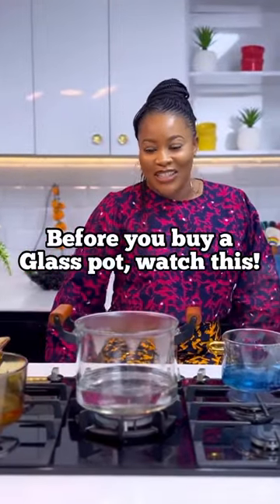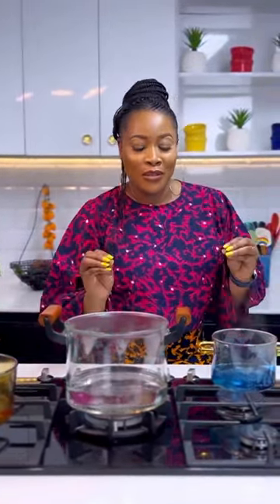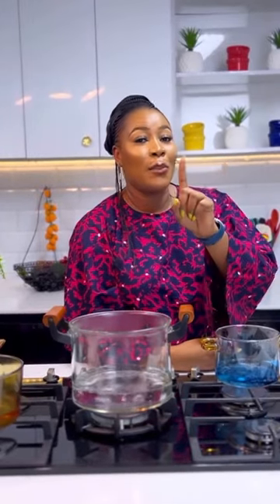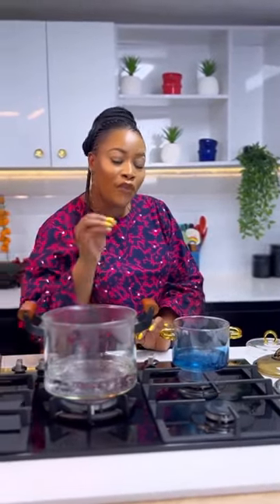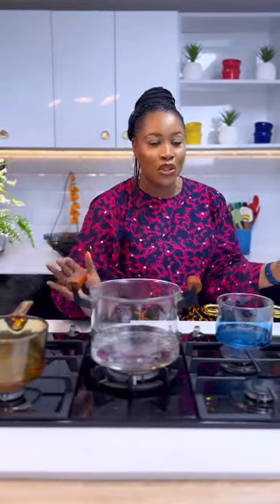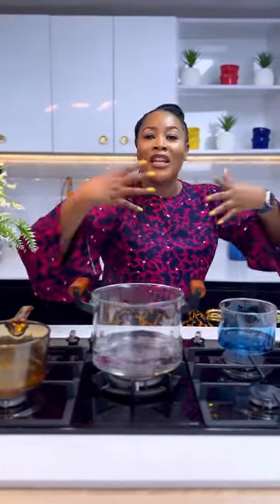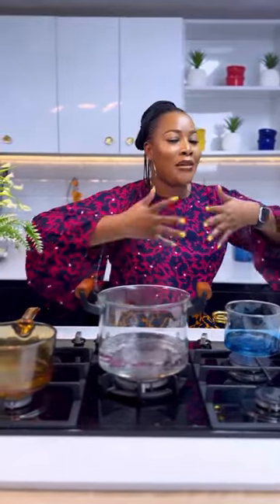YOU HAVE TO WATCH THIS BEFORE YOU BUY A GLASS POT!!!